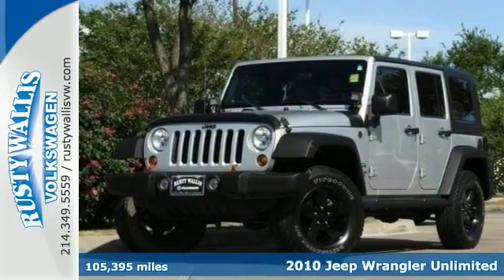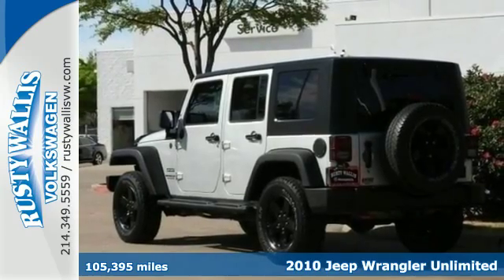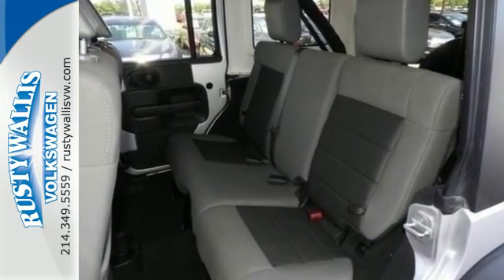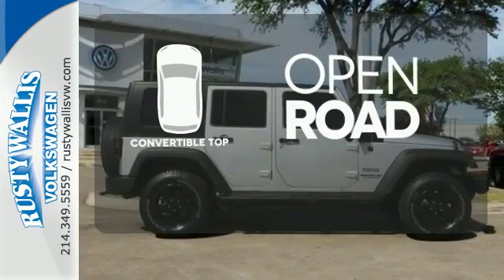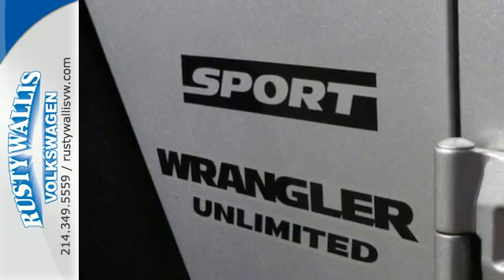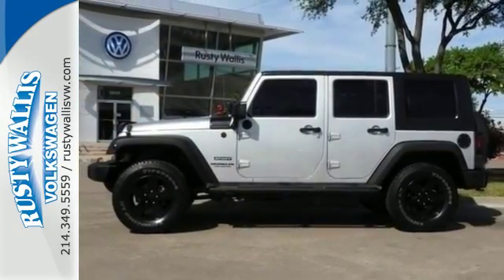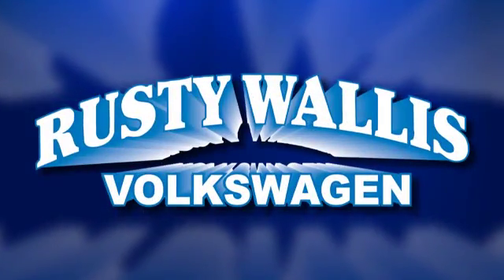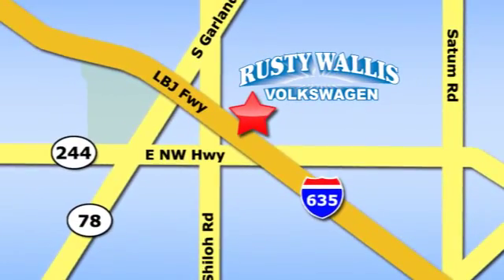Used 2010 Jeep Wrangler Unlimited Dallas TX Garland, TX V160041A - SOLD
Year: 2010
Make: Jeep
Model: Wrangler Unlimited
Trim: Unlimited Sport
Engine: 6 Cyl - 3.8L
Transmission: Automatic
Color: Bright Silver Metallic
Interior: Black Hard Top
Mileage: 105395
Stock #: V160041A
VIN: 1J4BA3H11AL212016
Your quest for a gently used SUV is over. This good-looking 2010 Jeep Wrangler appears to have never been smoked in and is assured to make your nose a happy co-pilot. You, out on the road in this terrific, one-owner Wrangler, would look so much better than it sitting here, all sad and lonely, on our lot. It's only known one loyal master, but now it's ready to be loved again. Come get it!

Address:
12635 LBJ Freeway